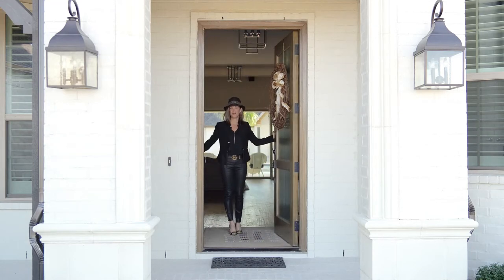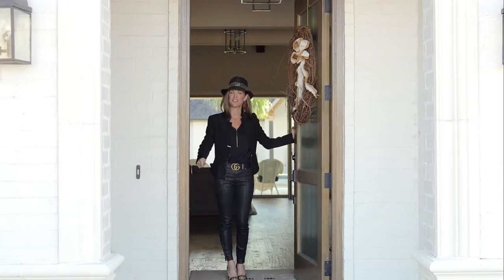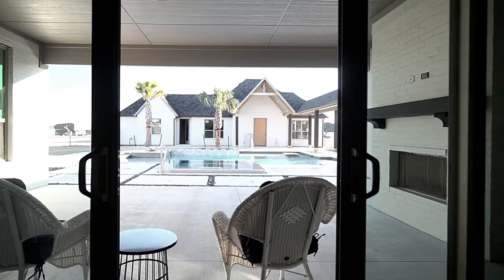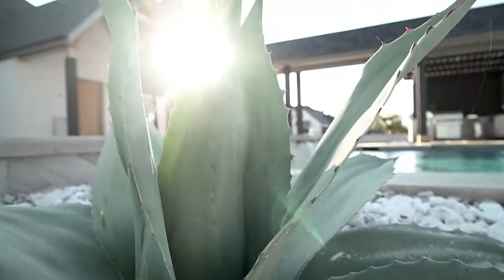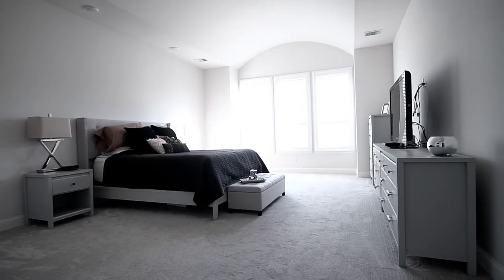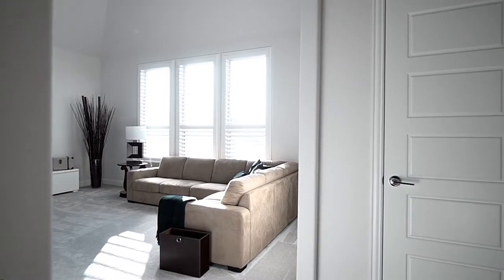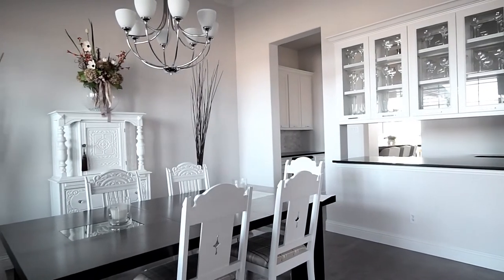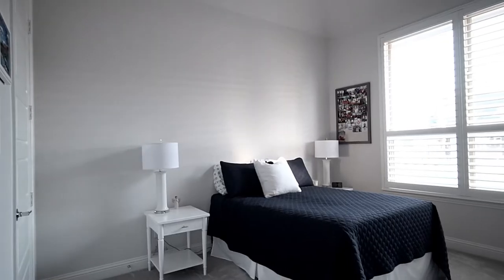POOF! IT’S GONE!®️ Y'all, there are no words! 6300 Warwick Way Parker, TX with Colleen Frost!